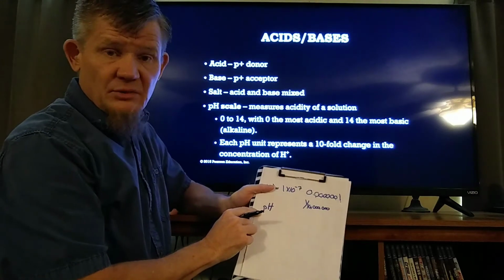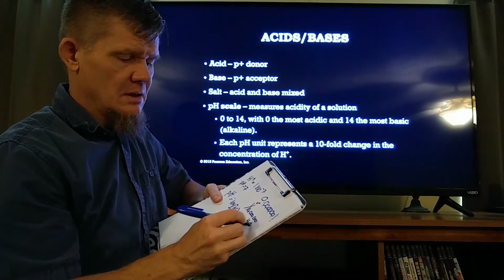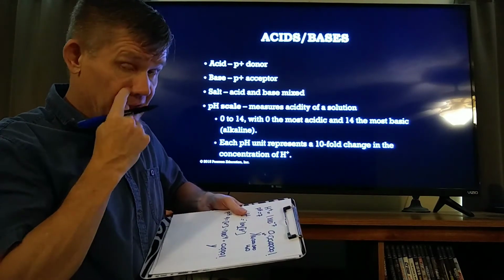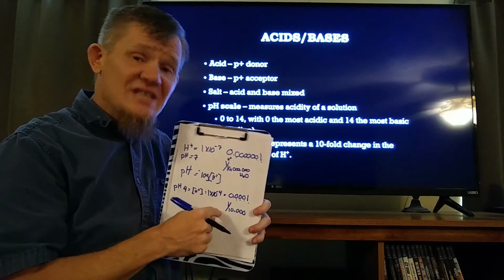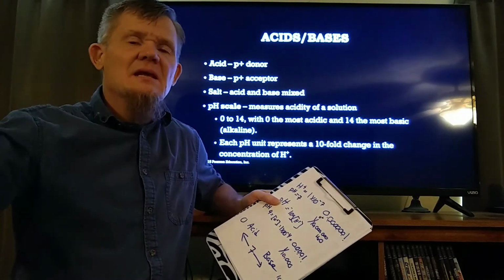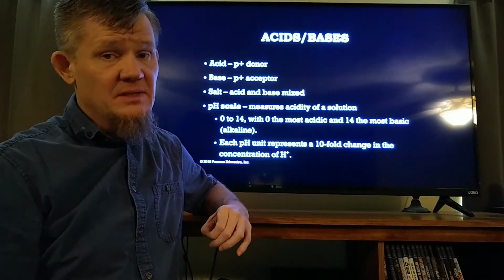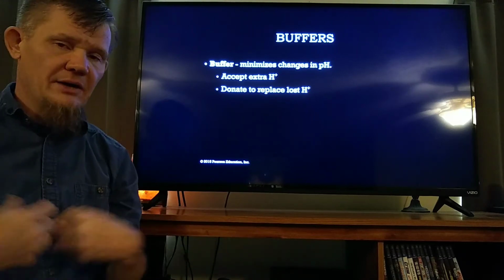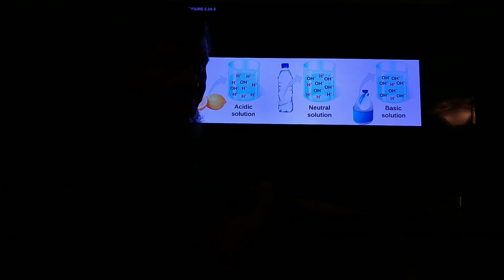Chapter 2 part 8, pH